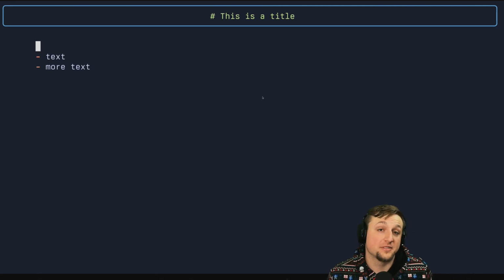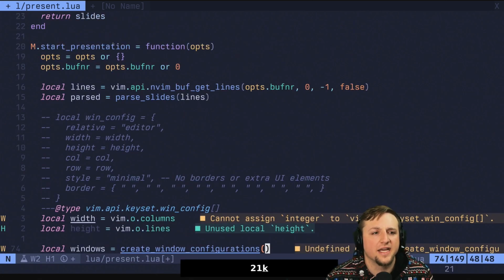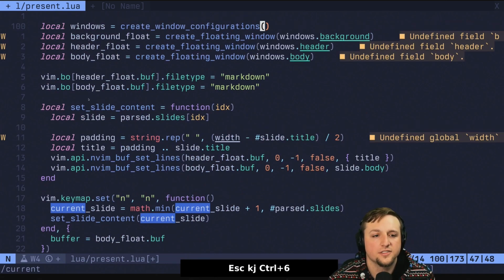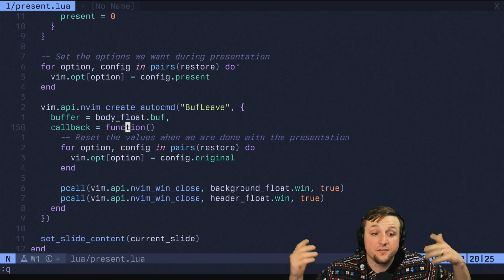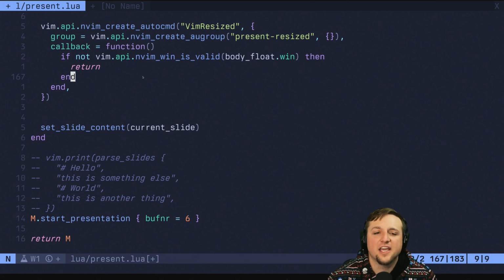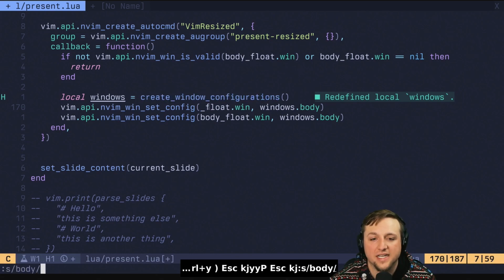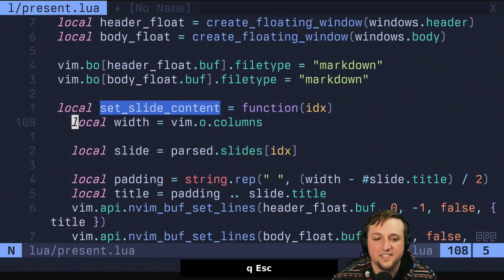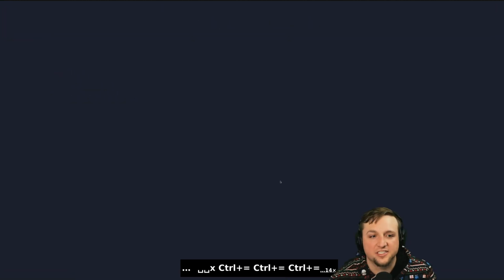Neovim Plugin From Scratch: Plugins + Autocmds (Part 3)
Advent of Neovim :)

but really, you want to check out ssh terminal.shop